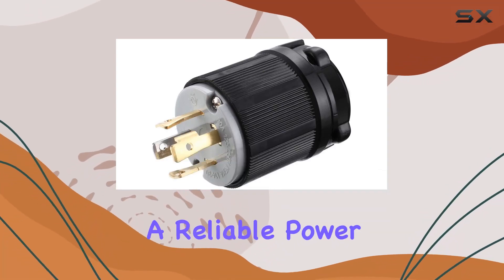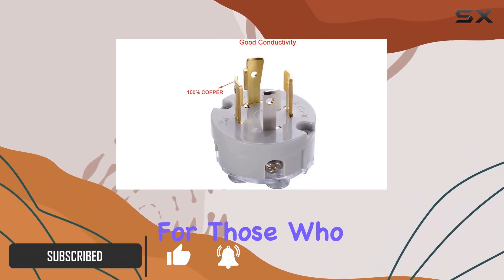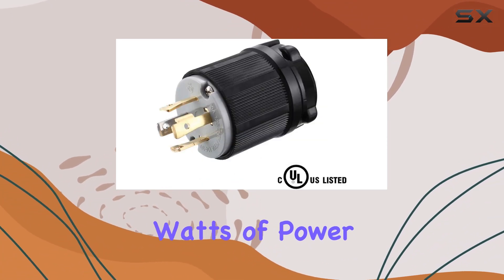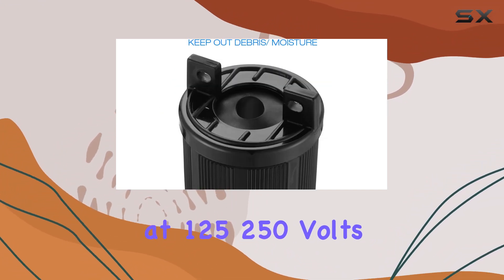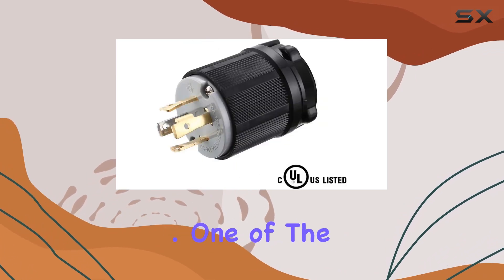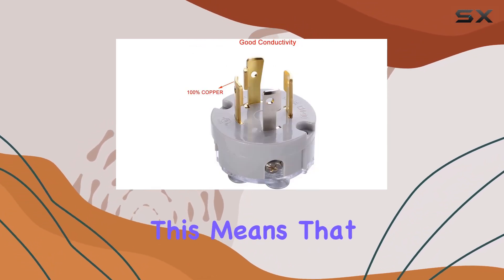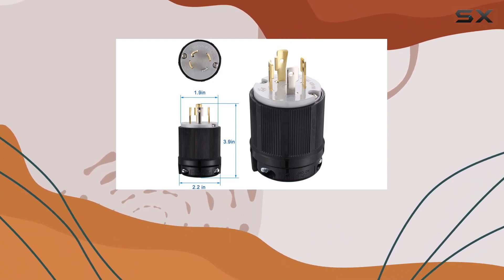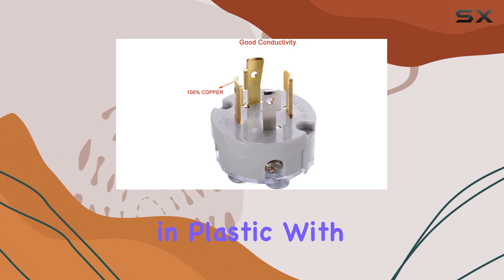Miady NEMA L14-30P Generator Plug: Your Best Bet for Heavy Duty Power Connection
0:00 Intro
0:06 Review

Things that we mentioned in this video:
Miady NEMA L14-30P Generator : B078BNBYXR